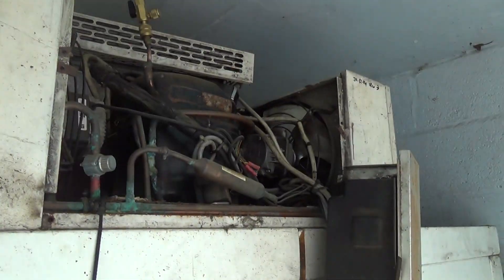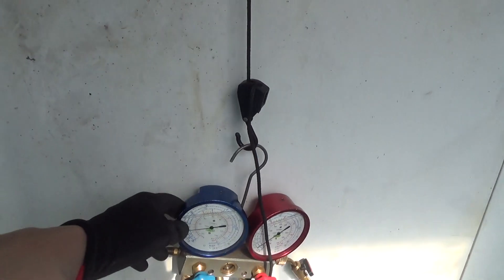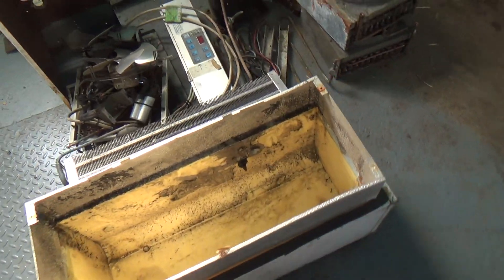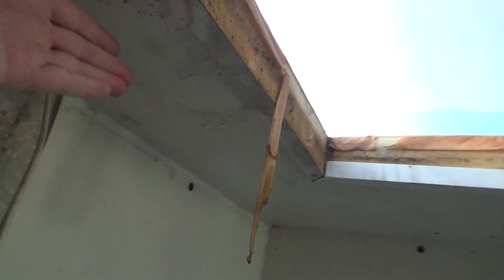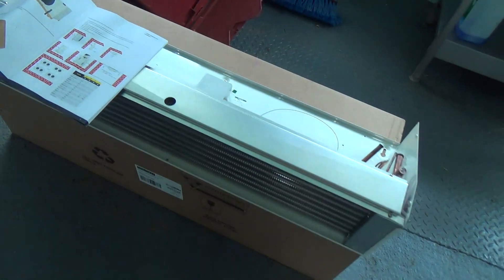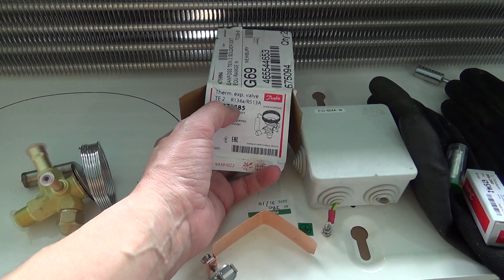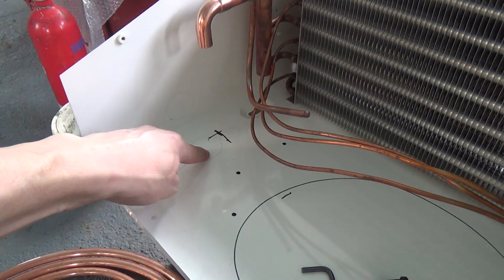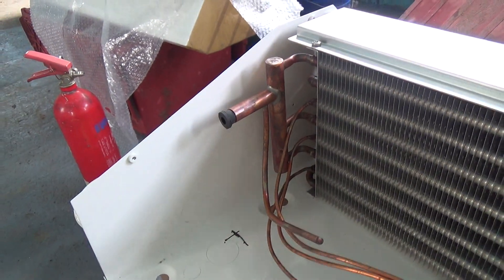Cold Room Upgrade to R513A System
Out with the old and in with the new!

Trying out R513A refrigerant as a lower global warming potential refrigerant to replace R134a.

All other system components are the same as for R134a.